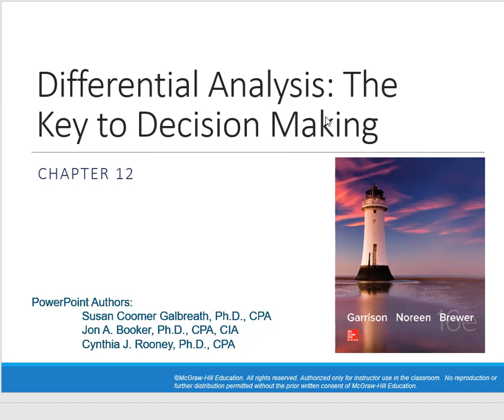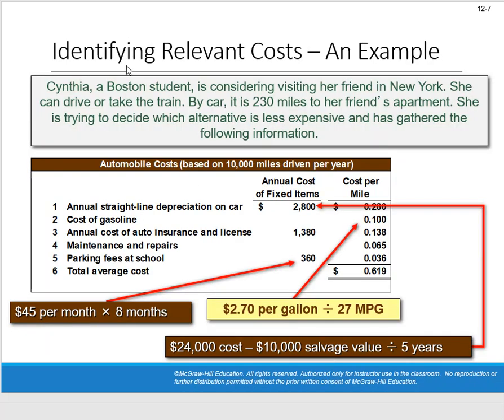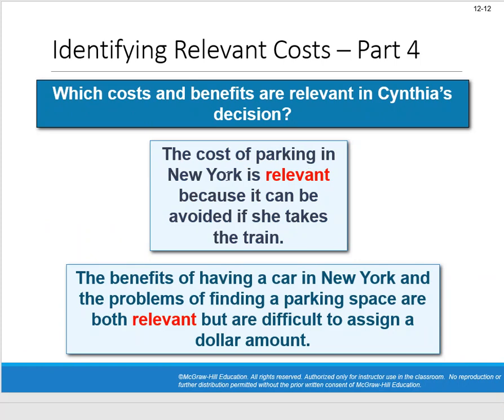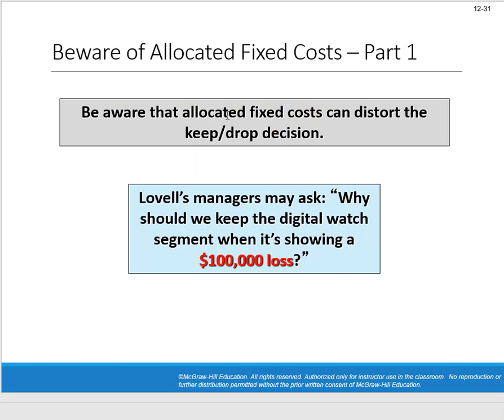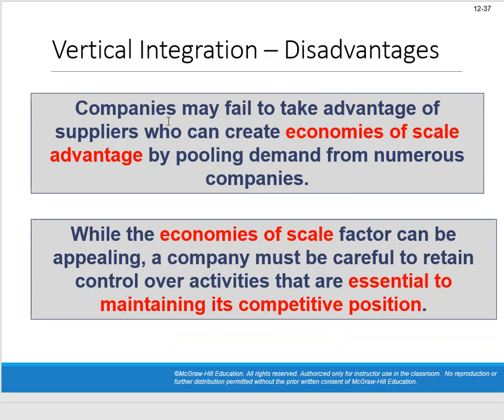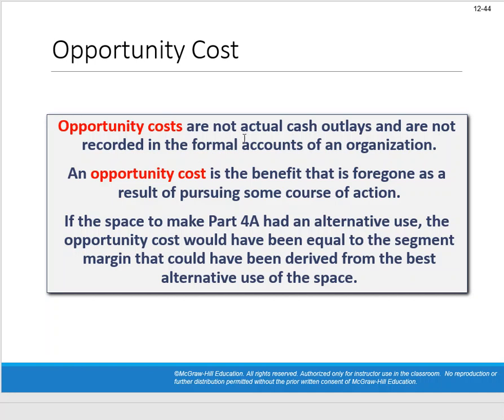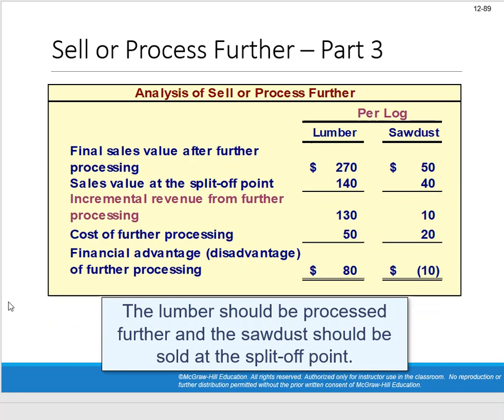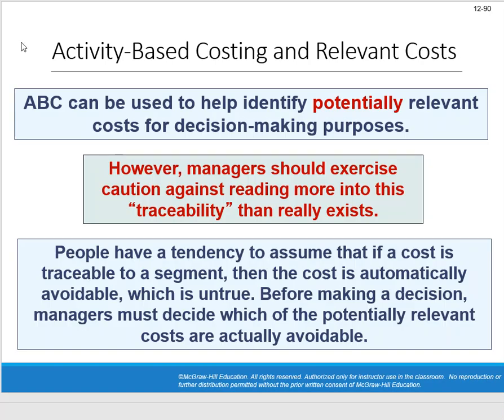ACCT 205 Chapter 13 Differential Analysis (17th ed. Ch. 13, 16th ed & prior Ch. 12)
ACCT 205 Chapter 12 Differential Analysis
(17th ed. Ch. 13, 16th ed & prior Ch. 12)